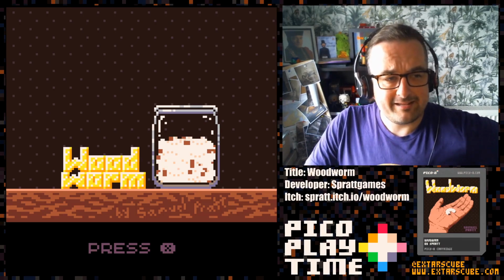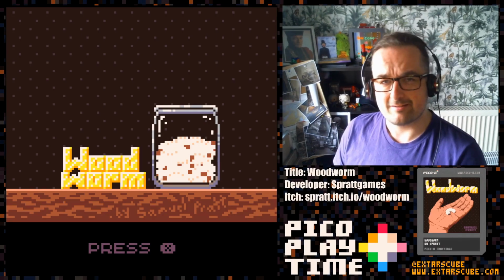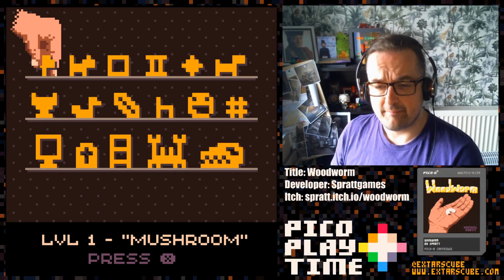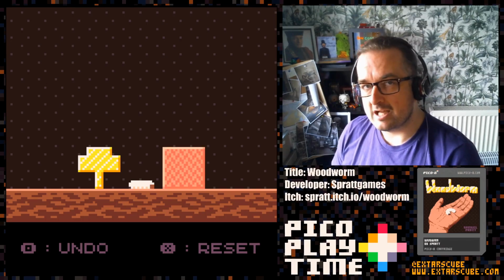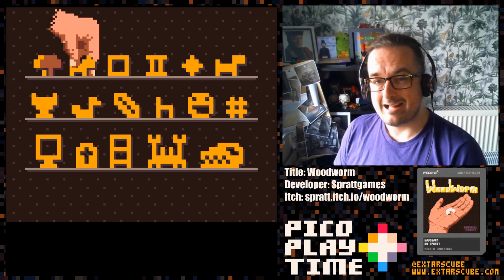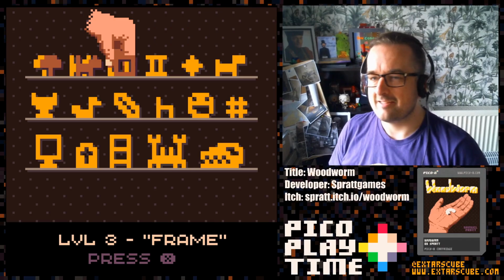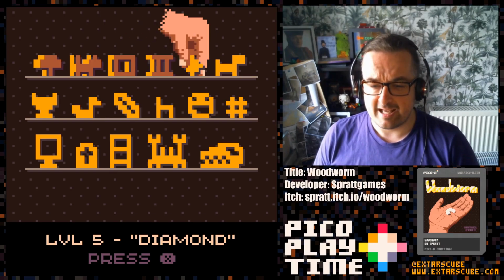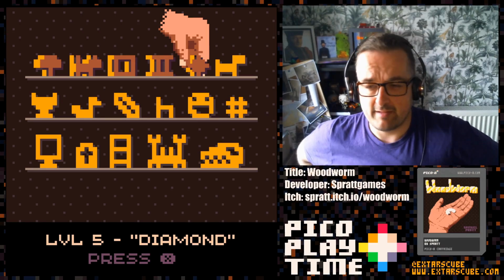Pico Playtime: Woodworm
Woodworm by Sprattgames is a wood-chewing puzzle game for Pico-8. Use all of your inverterbrate guile to carve shapes. Two thumbs up!

Play the game on the BBS (don't forget to leave a nice comment for the developer!)

Join the Pico Playtime Discord to hang out with a bunch of cool people and talk about Pico-8 games